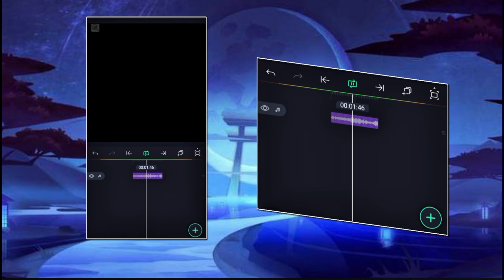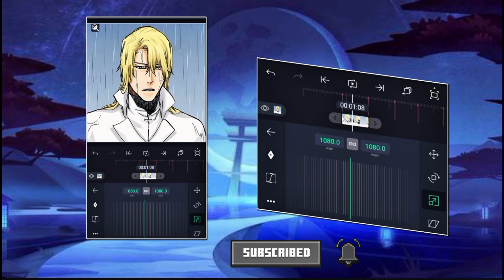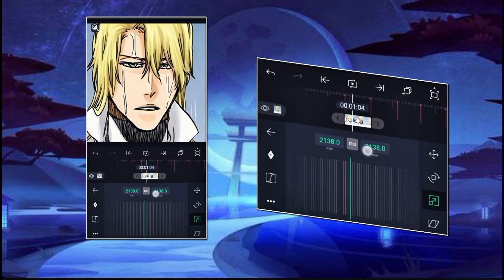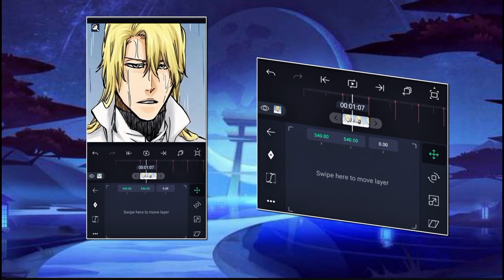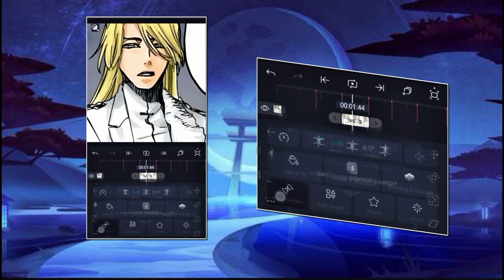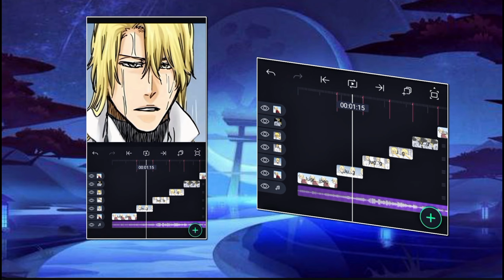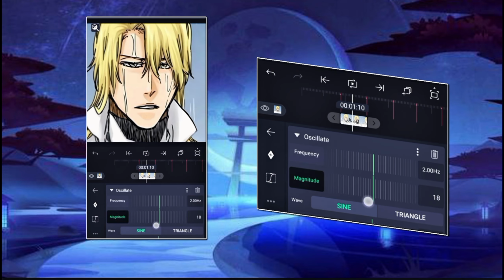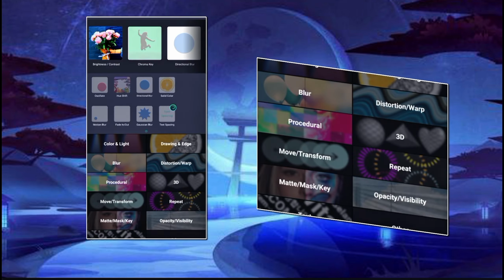Trending Zoom in out Tutorial 😍 (+Preset) | Alightmotion Tutorial 🗿🔥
In this video, I have taught y'all how to create smooth zoom in and zoom out effect in alightmotion. In the easiest way possible with clarity. And also I taught how to create a trending panning.